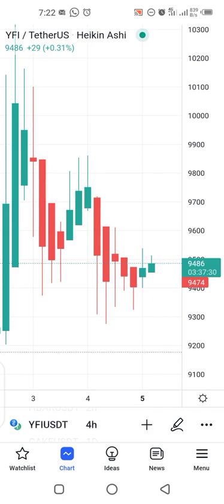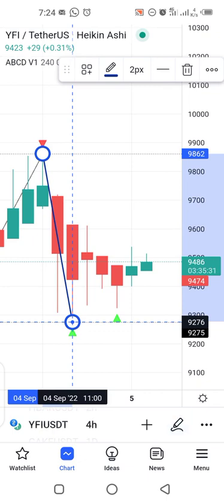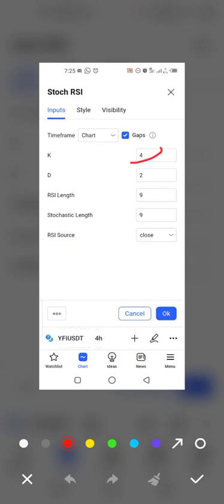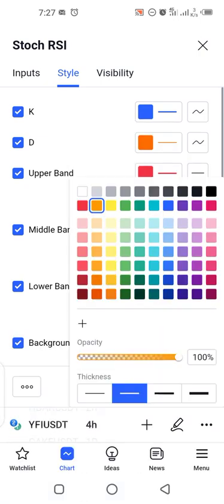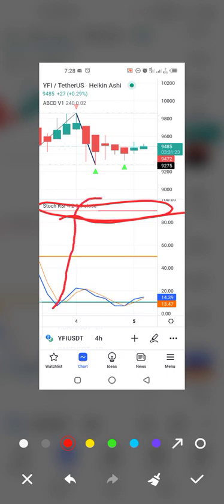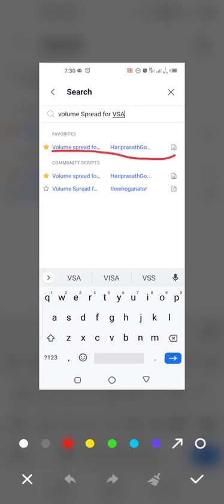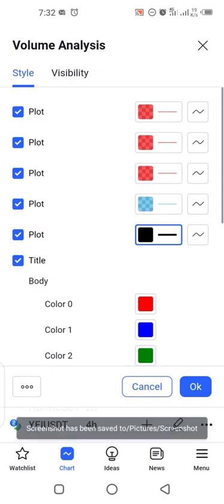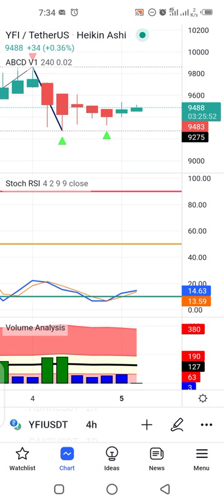3) SETTING OF YOUR INDICATORS / ROYAL Q